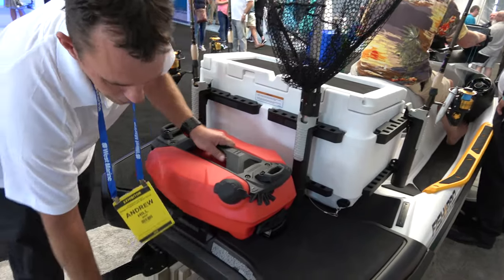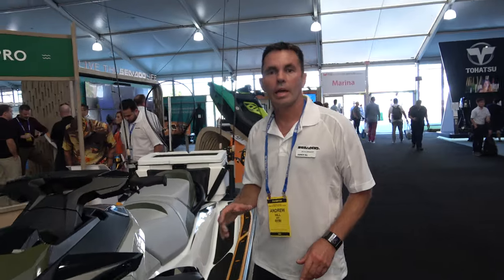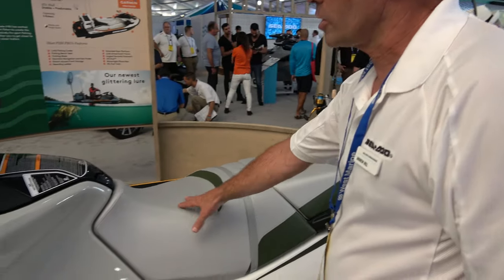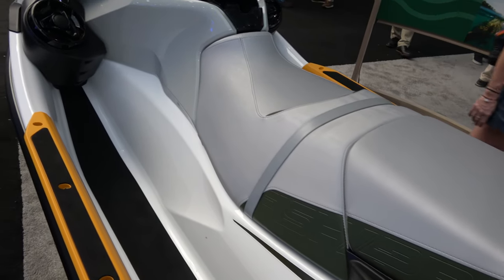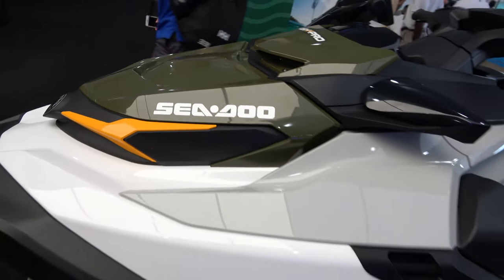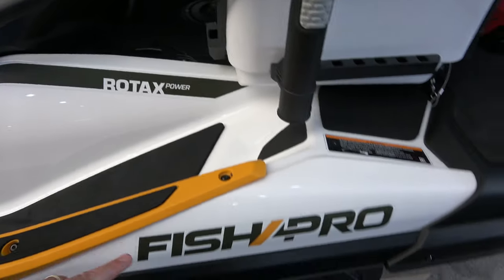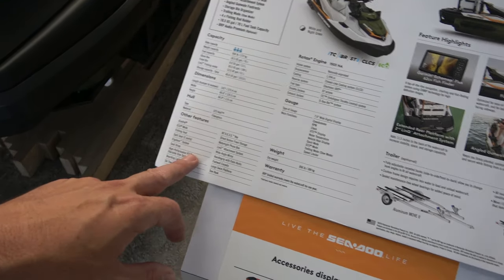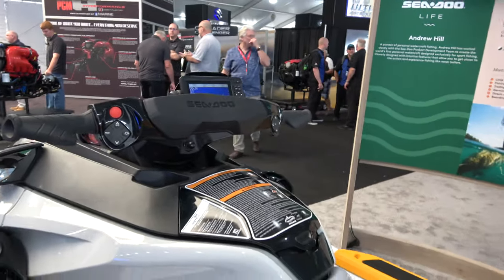Sea Doo Fish Pro Overview Miami Boat Show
OMG I want this thing! This Sea Doo Fish Pro, 50 to 60 mph? 100 miles fuel tank? What!??? Unsinkable??? Thanks God my garage is full of kayaks so I don't have the space lol 😂.

Andrew Hill's the designer of this JET Ski and he has caught tons of fish out of it, check is FB

Cash: $afishingtv

My YouTube SUPER Tool to get VIEWS! you can sign up for free or upgrade and save 20% by using coupons code: Aliexsbuddy

Thank you for taking the time to read this and watch this video, and

Aliex Folgueira